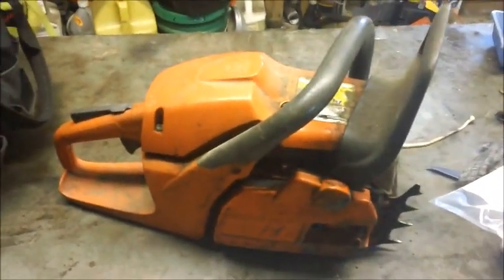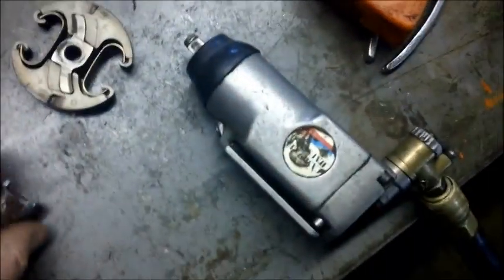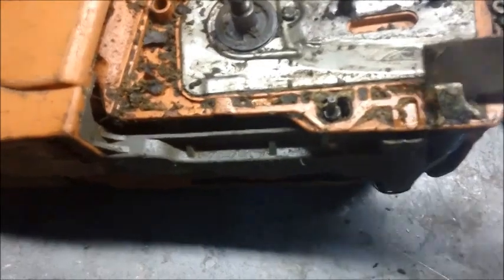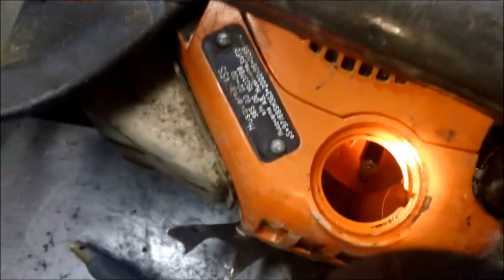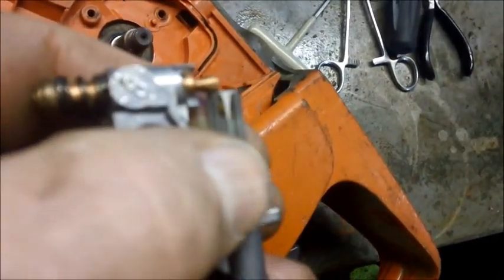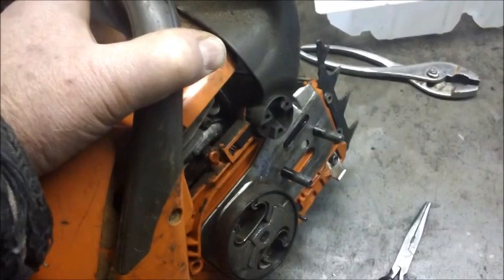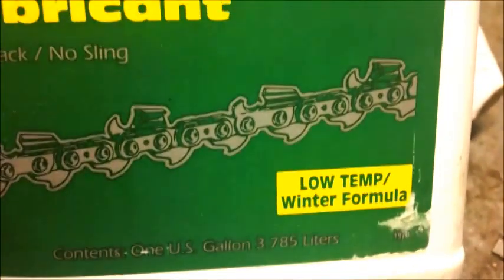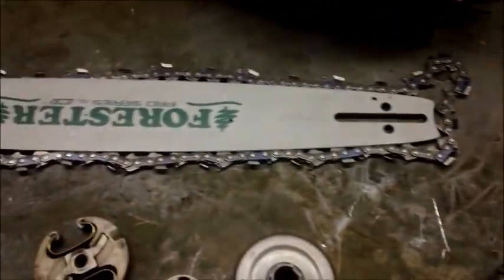Husqvarna 455 Rancher. From Rough to Running; Overview AND Oiling issues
Another Hill Top Saw Shop saw story...

Is this series of saws (Husqvarna 455, 455AT, 460, and 465) the Homelite XL-12 & Super XL of our time?? I think so.

This series of saws along with the contemporaries from Redmax were the first Strato Charged (Their Trade name) saws that really made a difference in the marketplace. They typically were heavier than their conventional counterparts and had a few teething issues. The 455 might be the most widely used Strato saw period. And although a clunky design, are a reliable and effective saw for the homeowner / landowner /farmers types among us. Other than lower emissions as an advantage, the fact they use less fuel is their main claim to fame.

Had one and ran it as the farm saw for a few years. Sold it, it's still a primary saw for the new owner. It was the "go to" saw for general work year around. Rode on a tractor in the summer and a snowmobile in the winter when needed. Always started really easily. (Had to open low & high speed adjustment screws a bit to add a little fuel)